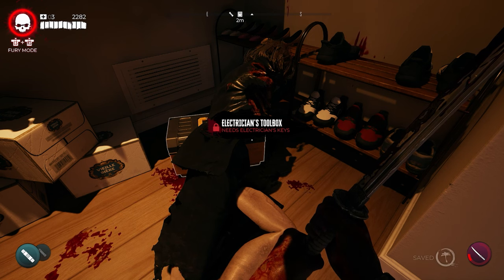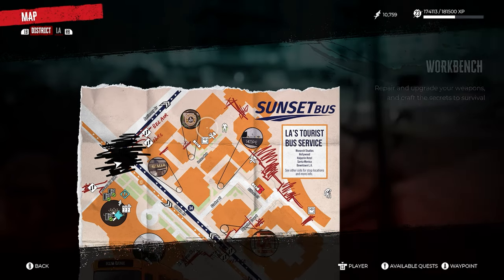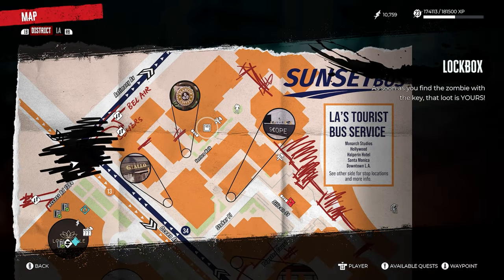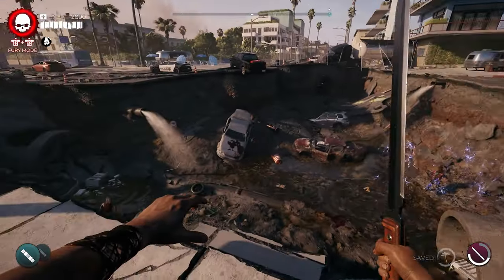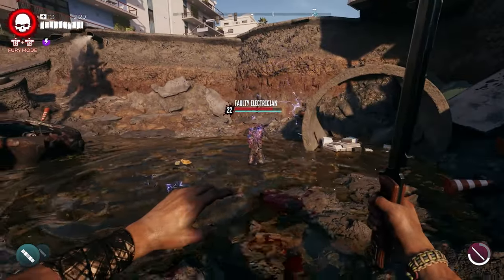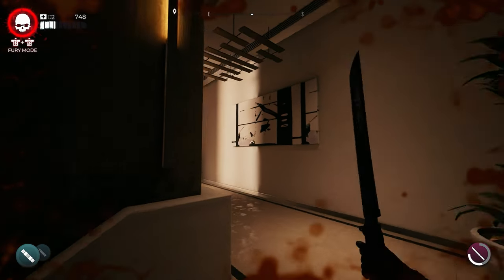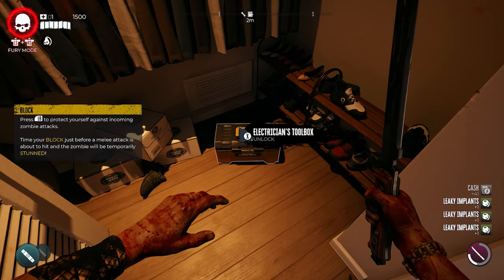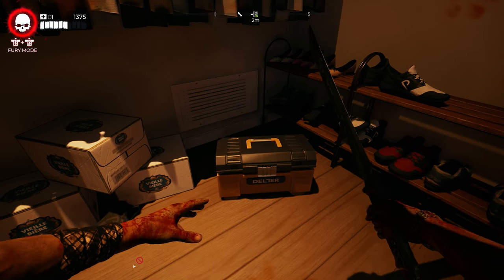How To Find The Electrician's Keys in Dead Island 2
In this video, I show you How To Find The Electrician's Keys in Dead Island 2.